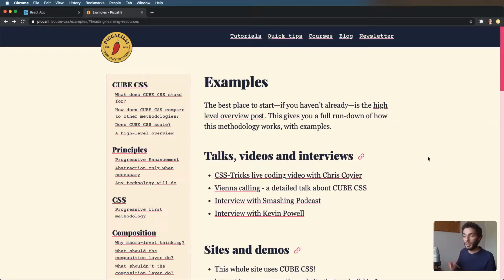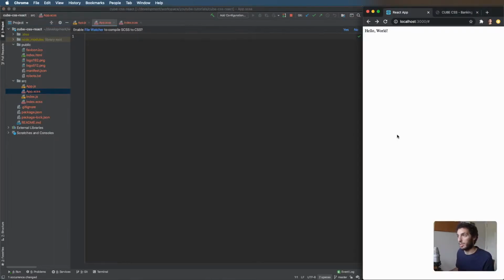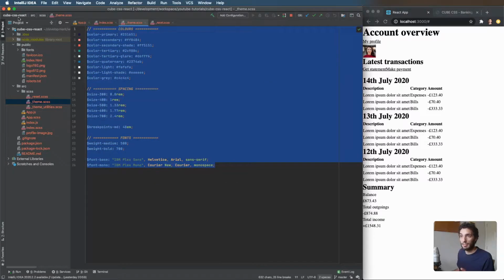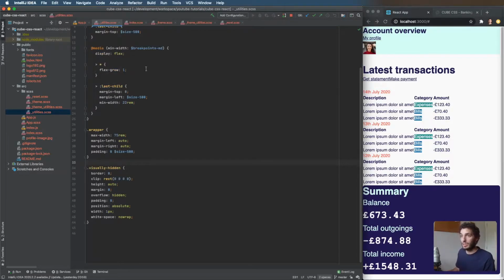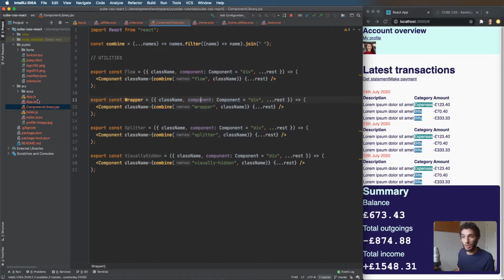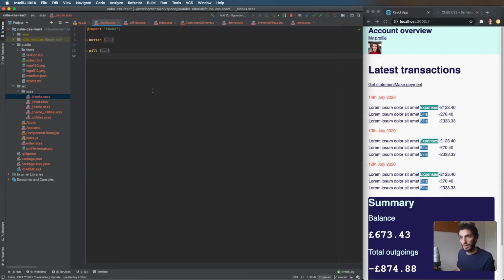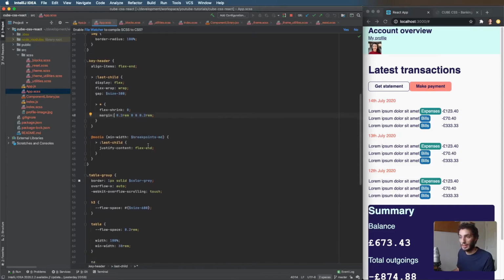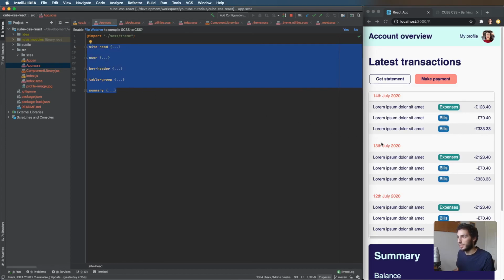Building a Dashboard with Cube CSS and React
Hi! Super excited for this video. Cube CSS has completely changed the way I look at CSS. In this video we are building a dashboard using Cube CSS and React. I hope you enjoy.

Timestamps:
0:00 - Intro
2:50 - The App
4:27 - Global CSS
5:53 - Theme Utilities
8:45 - Composition Style Utilities
13:36 - Shared Blocks/Exception
16:26 - Custom Blocks